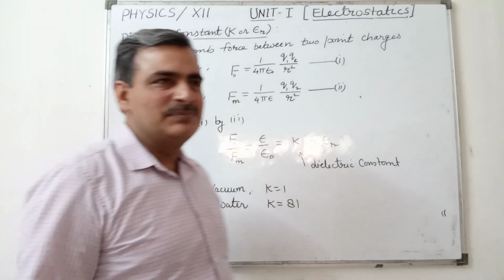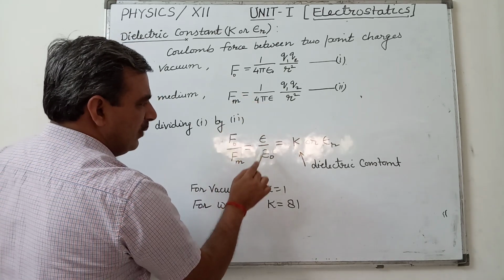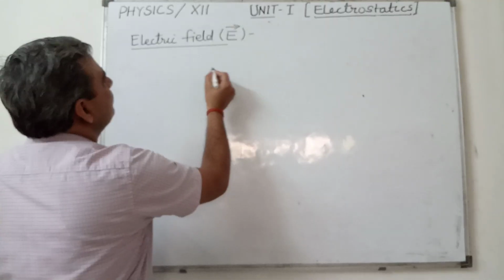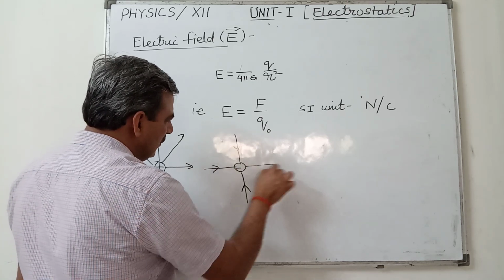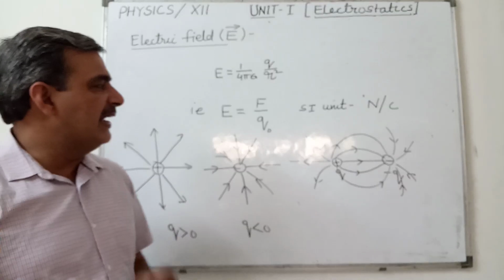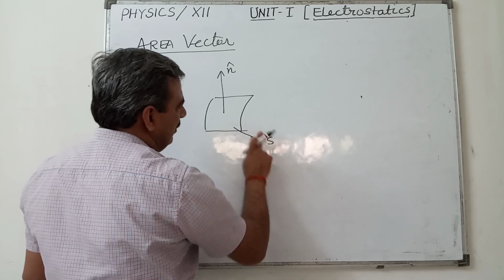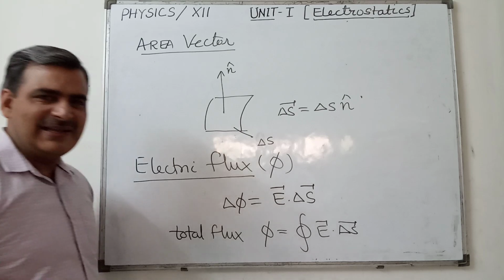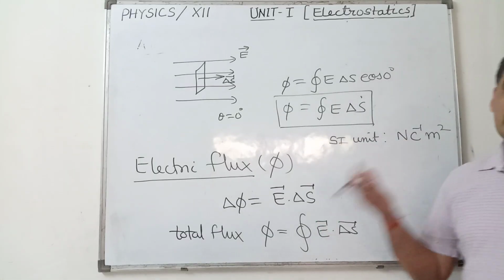Class 12 PHYSICS UNIT 1 by B R Singh sir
Electric charges and Fields video2